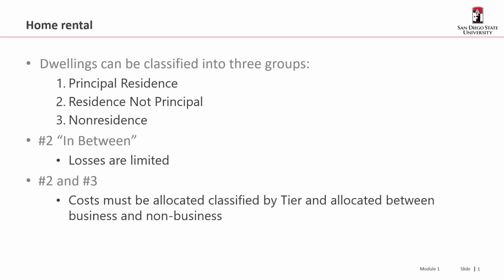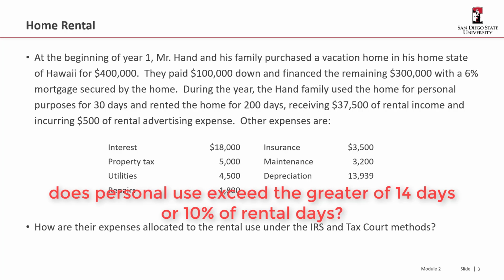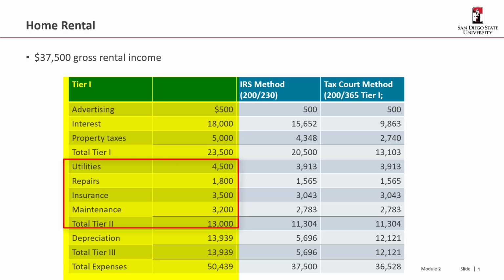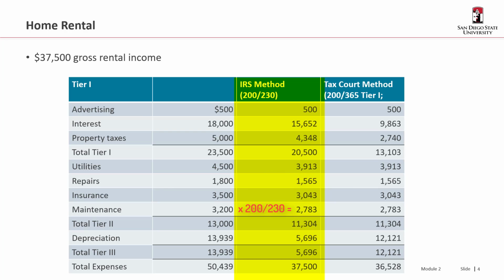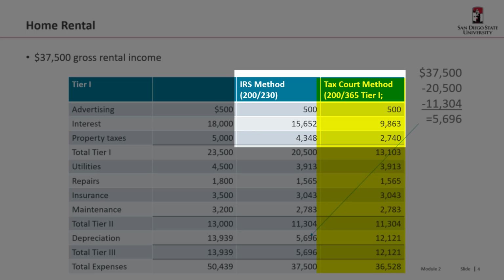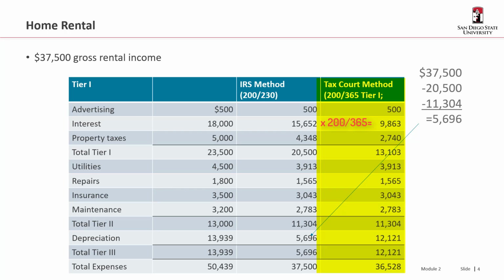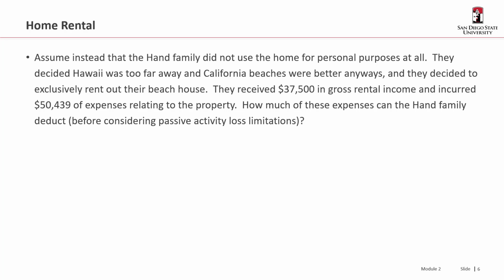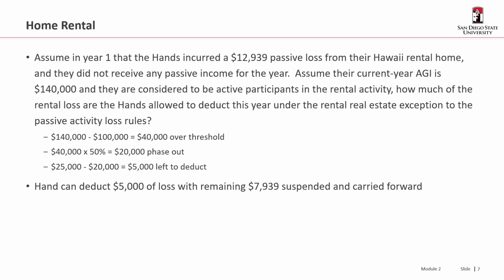ACCTG332 Video 14B Home Rental